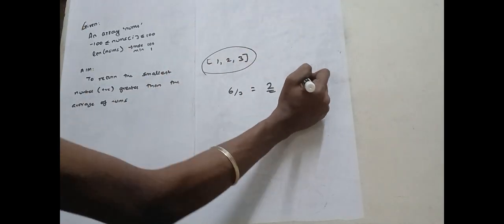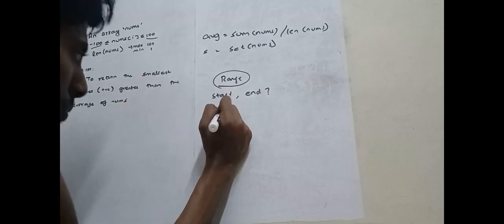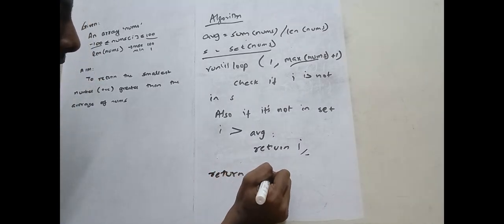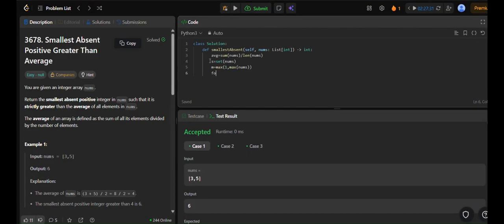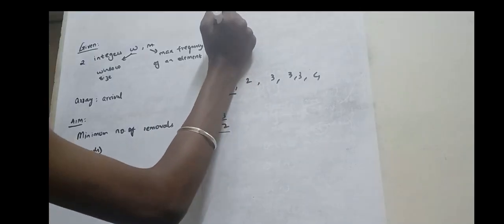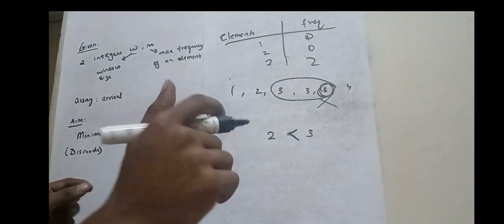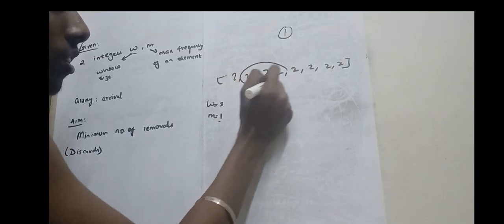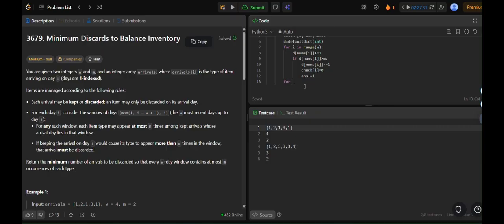LeetCode BiWeekly Contest 165 | Qn 1678 & 1679 Full Step-by-Step Solutions | Python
In this video, I provide complete, step-by-step solutions for LeetCode BiWeekly Contest 165, covering problems 1678 (Smallest Absent Positive Greater Than Average) and 1679 (Minimum Discards to Balance Inventory).

I break down the intuition, approach, code explanation, and optimized solutions in an easy-to-follow manner so you can understand the thought process behind each problem. Perfect for coding interviews, competitive programming, and LeetCode contest prep!

✅ What you’ll learn in this video:

How to calculate the average and smallest missing positive in an array

Sliding window + hashmap techniques for managing inventory constraints

Step-by-step Python & C++ code walkthroughs

Optimization tricks and reusable patterns for similar problems